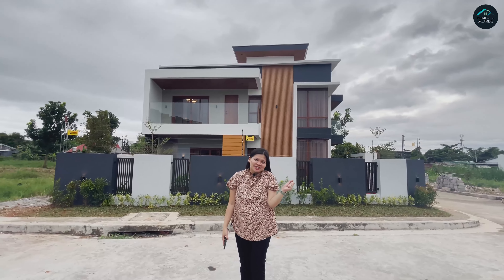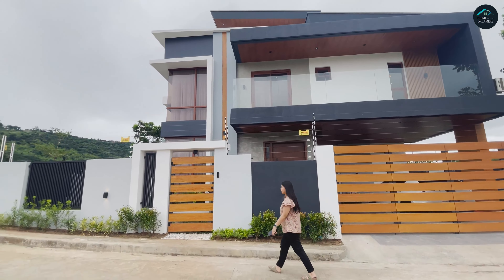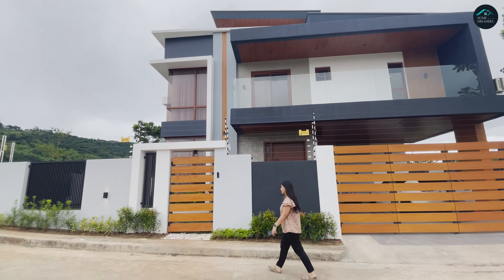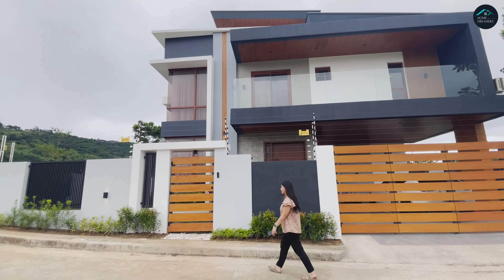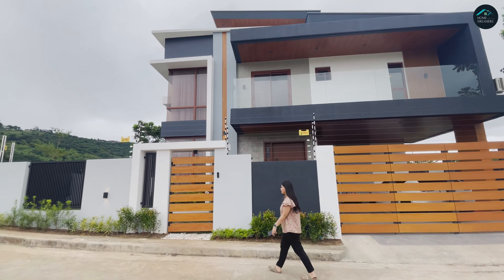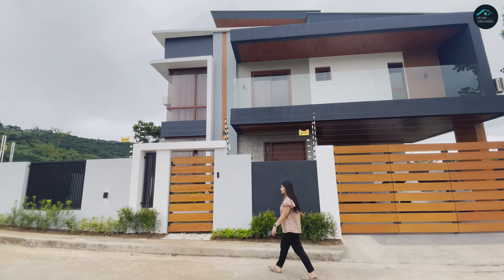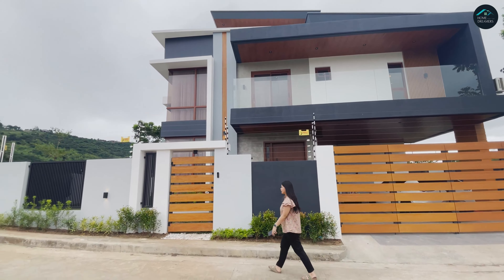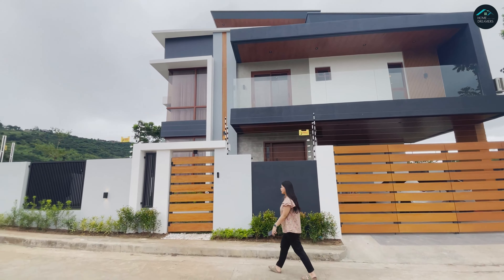House Tour 19 • Our Own House Turnover Tour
𝗖𝗼𝗻𝘁𝗲𝗻𝘁:
00:00 - Intro
00:28 - House Tour

"𝘞𝘩𝘦𝘯 𝘺𝘰𝘶 𝘪𝘯𝘷𝘦𝘴𝘵, 𝘺𝘰𝘶 𝘢𝘳𝘦 𝘣𝘶𝘺𝘪𝘯𝘨 𝘢 𝘥𝘢𝘺 𝘵𝘩𝘢𝘵 𝘺𝘰𝘶 𝘥𝘰𝘯'𝘵 𝘩𝘢𝘷𝘦 𝘵𝘰 𝘸𝘰𝘳𝘬" - Aya Laraya